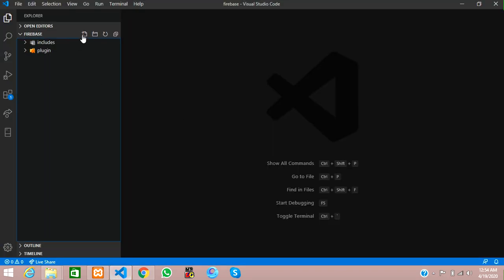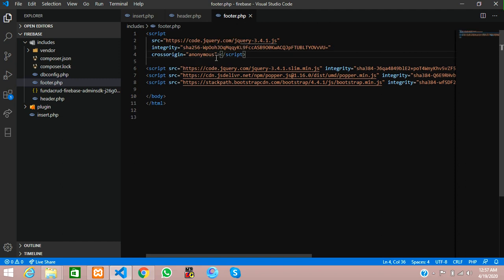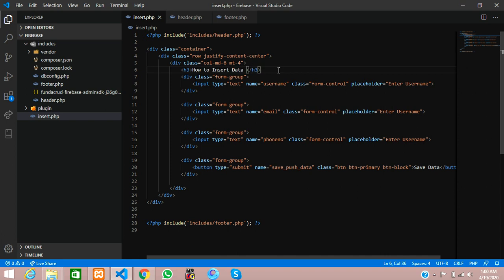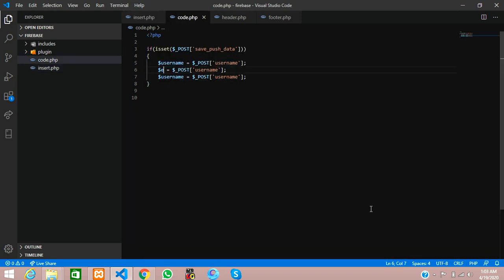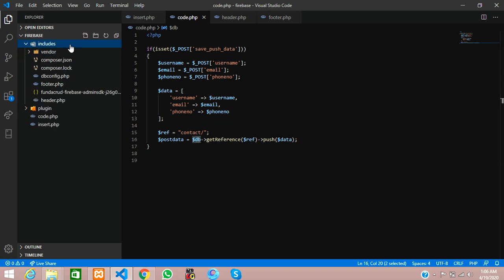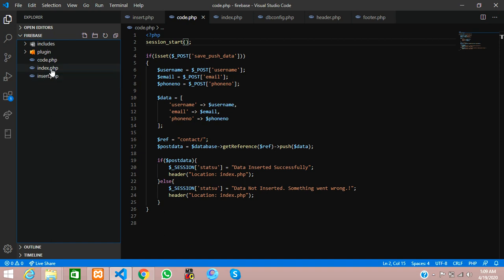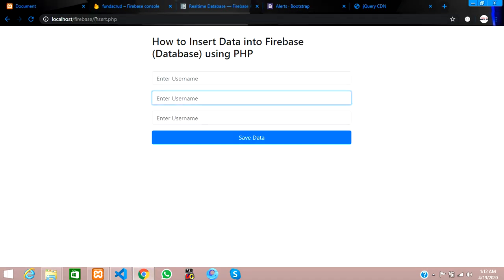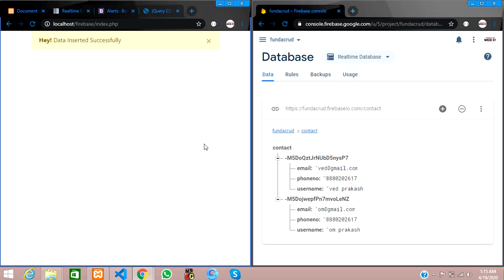Firebase in PHP Part-3: How to insert data into firebase Database in PHP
Here, in this video, i have thaught how to store data or save data into firebase database in php